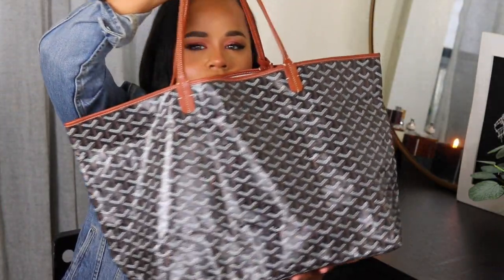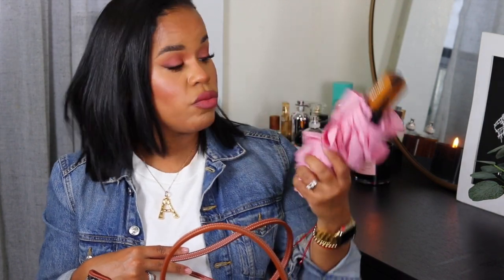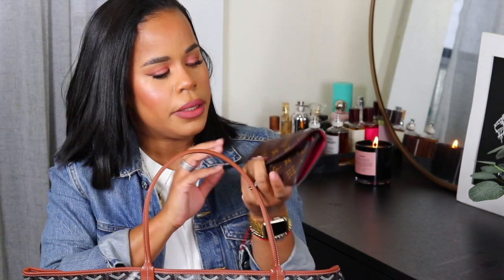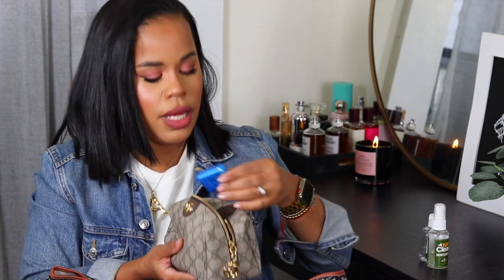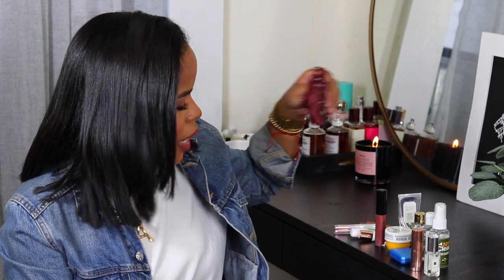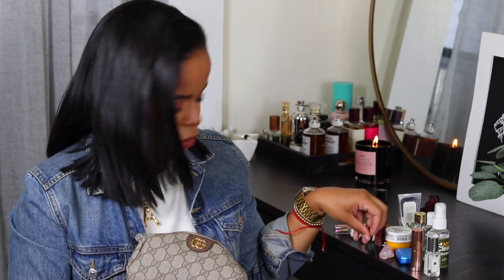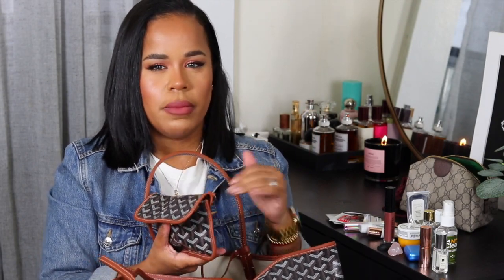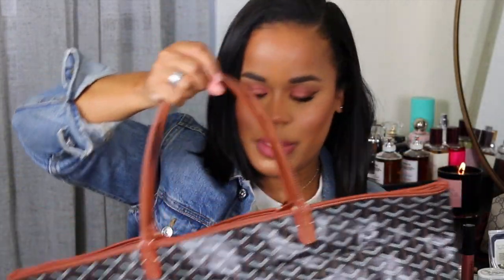What's In My Everyday Work Bag? | Goyard Saint Louis Tote GM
Hi Guys! I am here to share another What’s in My Bag video! This time i’ll be sharing what’s in my everyday work bag.

Amazon Watch Band

Initial Necklace

Beaded Gold Bracelets

Charlotte Tilbury Hollywood Flawless Filter #5- Primer + Highlighter
Fenty Eaze Drop Blurring Skin Tint #15
Too Faced Born This Way Concealer “Cookie” and “Golden Beige”
Laura Mericer Translucent Powder “Honey”
Charlotte Tilbury Hollywood Contour Wand “Med/Dark”
Charlotte Tilbury Airbrush Flawless Finish Powder #3 Tan
Gucci Beauty Bronzer #4
Fenty Cheeks Out Cream Blush “Crush on Cupid”
Charlotte Tilbury Brow Cheat “Dark Brown”
Anastasia Brow Pen
Charlotte Tilbury Brow Fix Gel
Charlotte Tilbury Pillowtalk Instant Eyeshadow Palette
Sephora Waterproof Liquid Liner
Charlotte Tilbury Pillowtalk Push Up Lashes
Charlotte Tilbury Lip Cheat “Foxy Brown”
Too Faced Melted Liquid Lipstick “Sell Out”